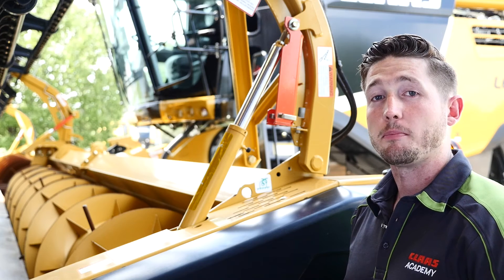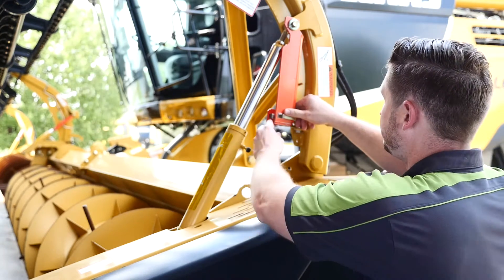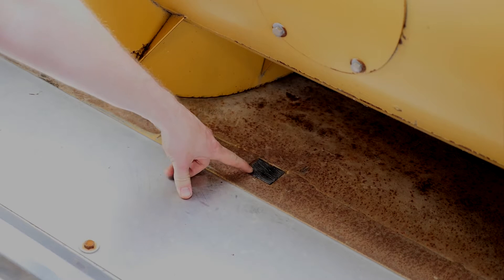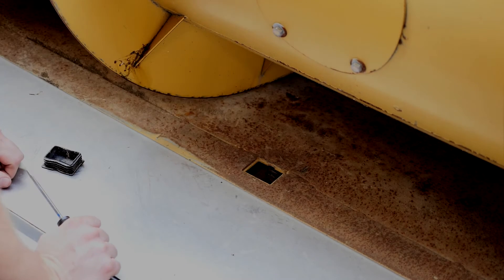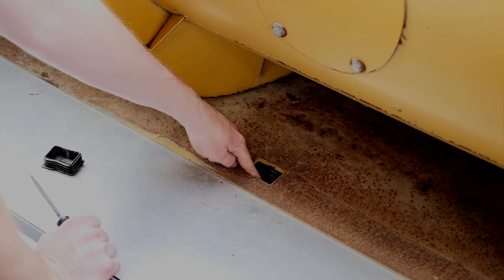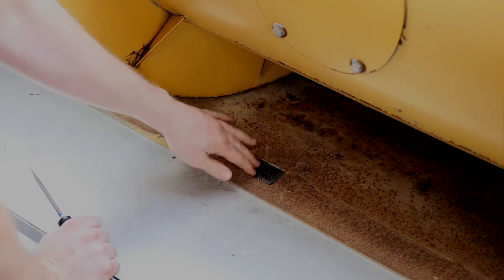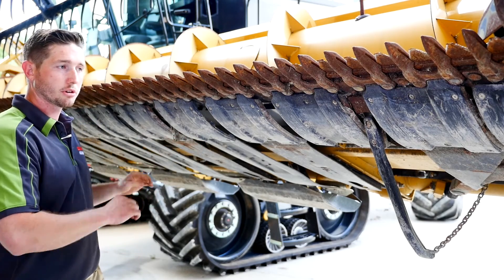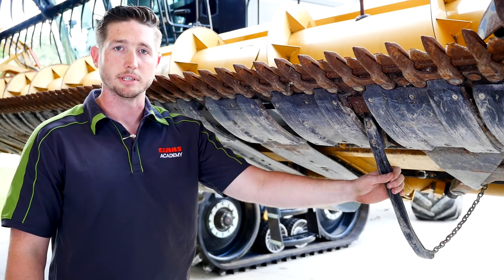LEXION 700 Series MAXFLEX Adjustment / EN-NA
Tips & Tricks for MAX FLEX Header adjustments on the LEXION 700 Series combine. / 2016